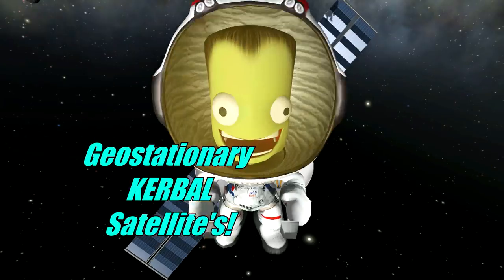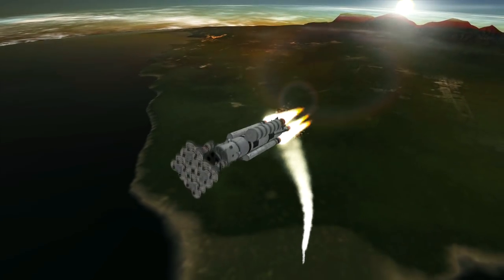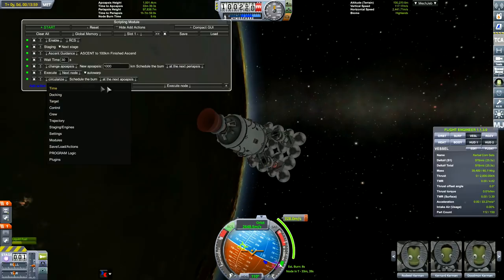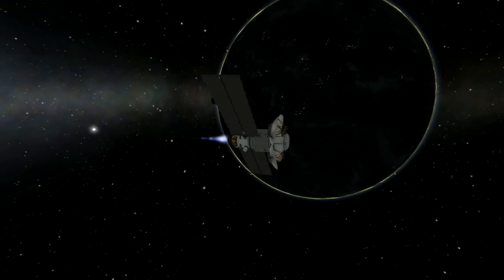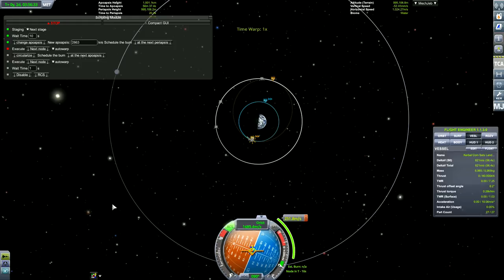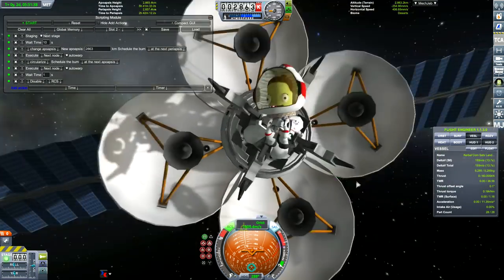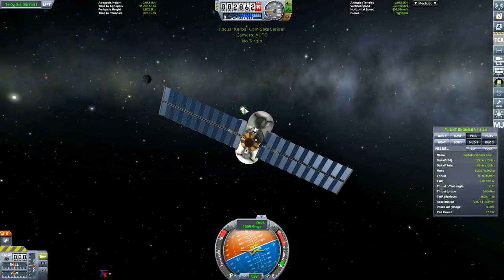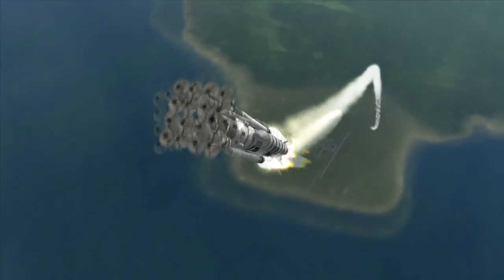Geostationary KERBAL satellites - Kerbal Space Program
Sending Kerbal satellites into geostationary orbit and Yes they have Kerbals attached!